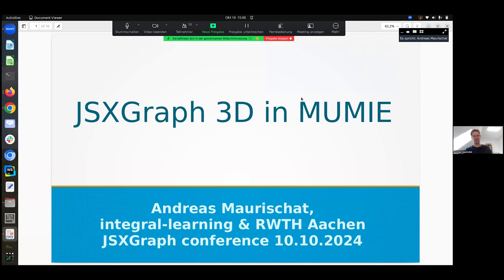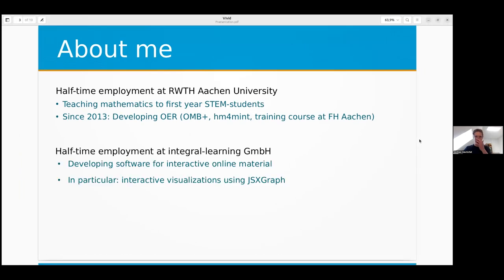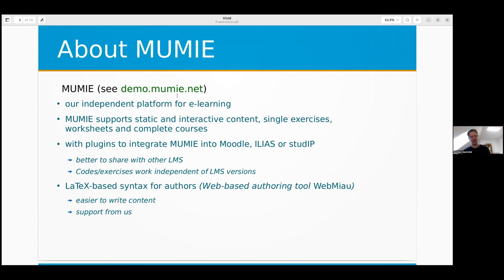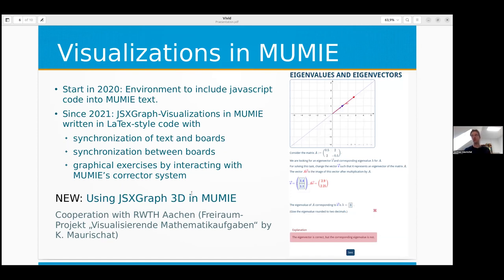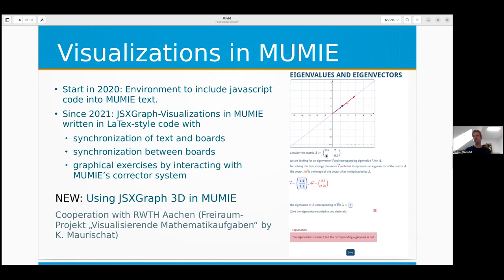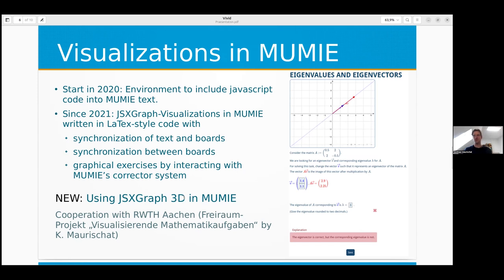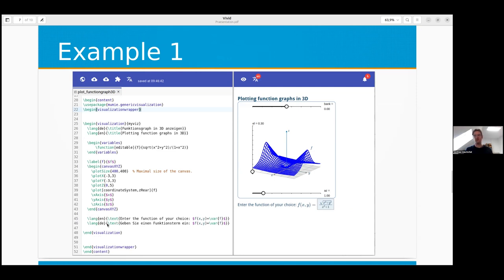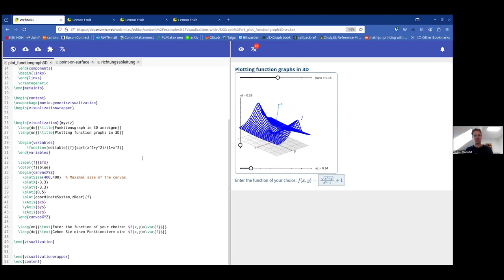JSXGraph 3D in MUMIE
Andreas Maurischat
October 8 – 10, 2024
5. International JSXGraph Conference